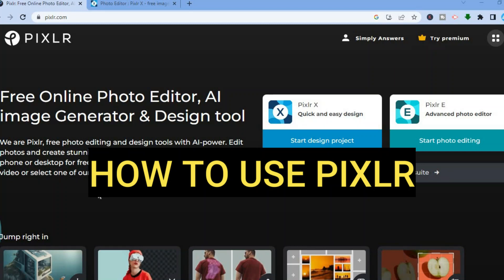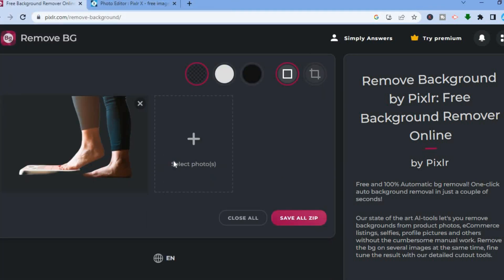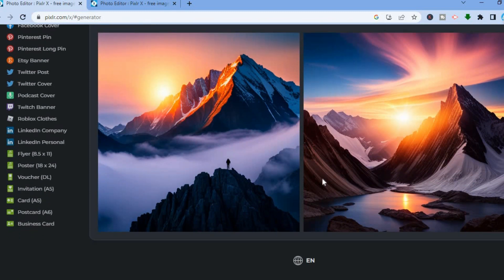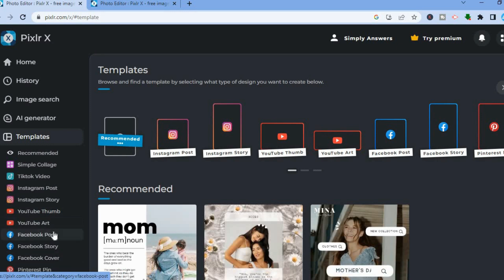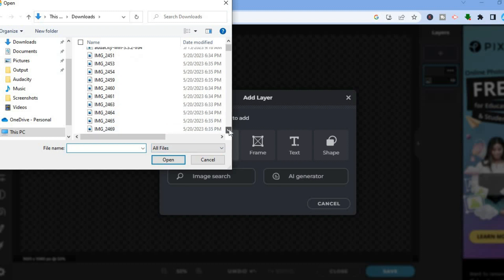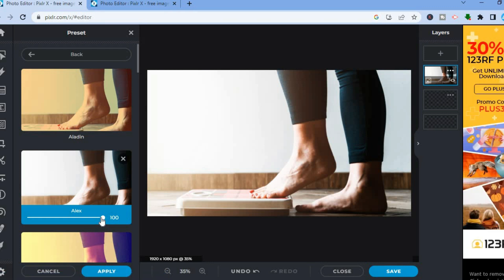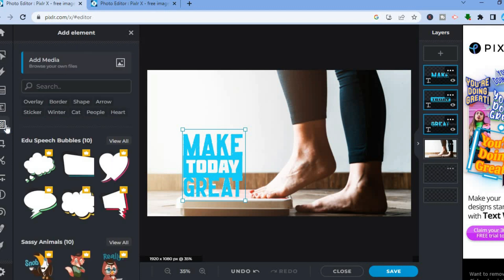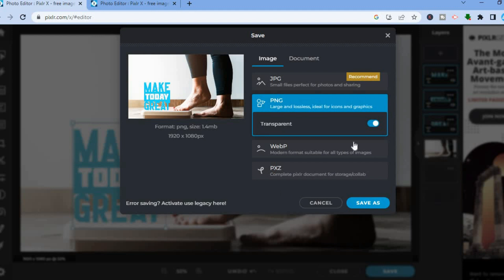HOW TO USE PIXLR ONLINE PHOTO EDITOR, PIXLR PGOTO EDITOR TUTORIAL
HOW TO USE PIXLR ONLINE PHOTO EDITOR